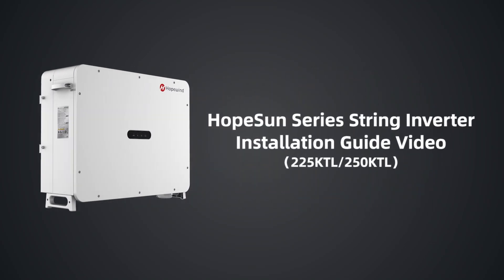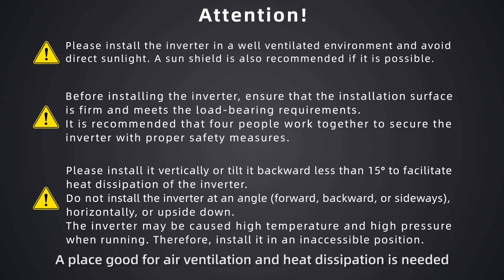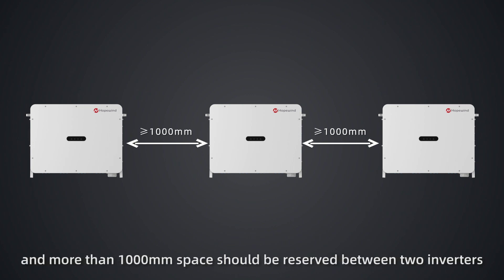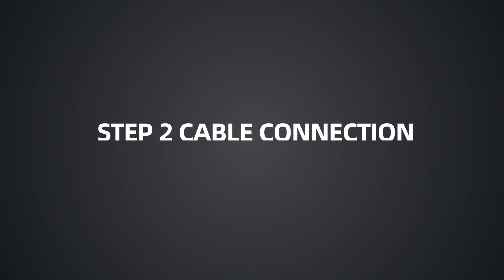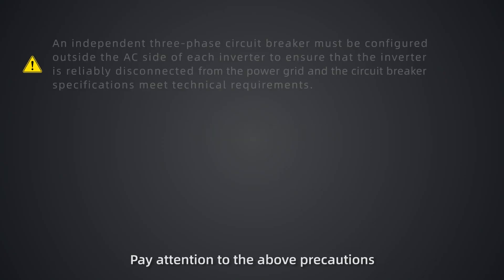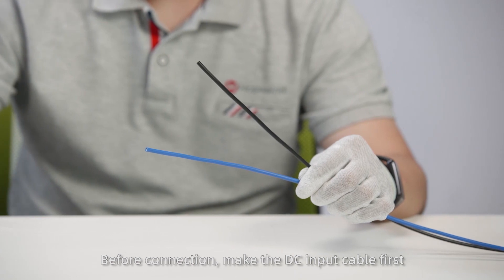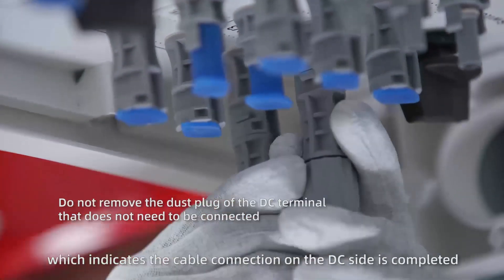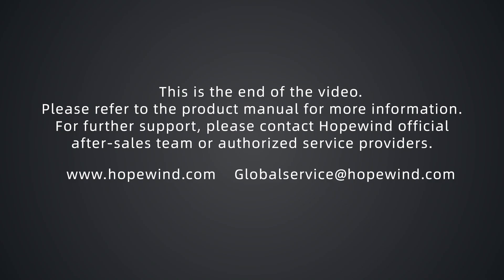Hopewind 225kW/250kW Utility PV Solution Installation Tutorial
This video is a step-by-step installation tutorial for Hopewind's 225-250kW utility PV solution.